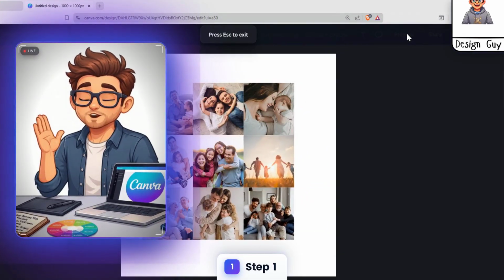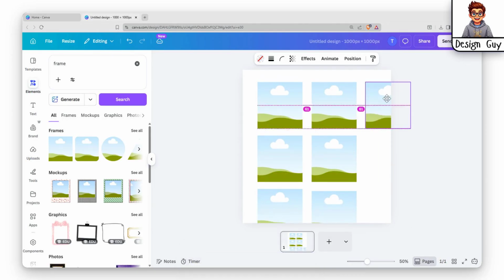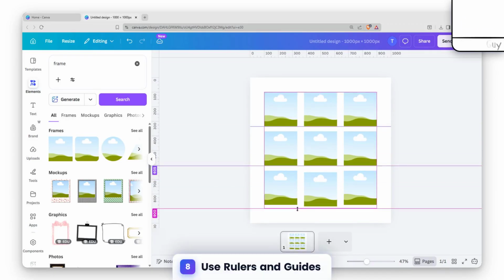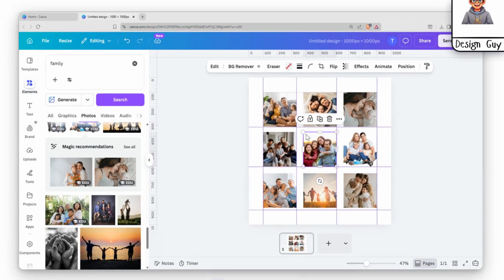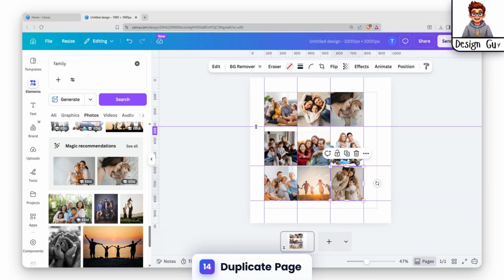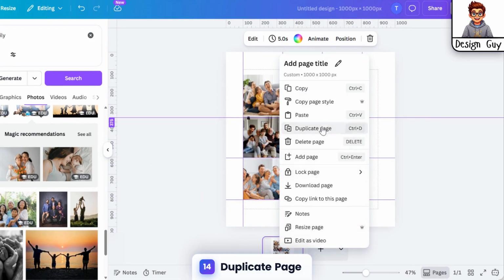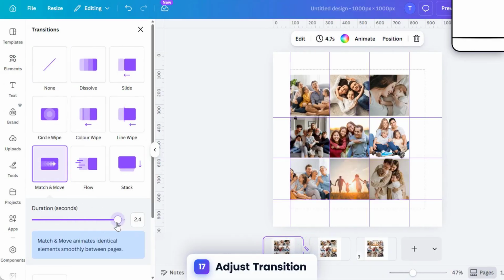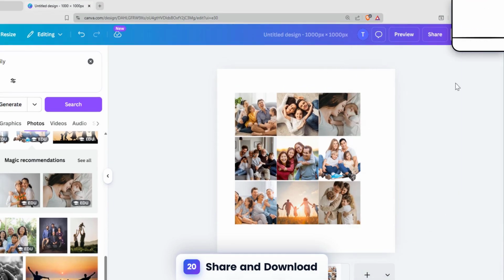How to Create Photo Shuffle Effect in Canva [2026] [Step-by-Step]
Learn how to create an eye-catching photo shuffle effect in Canva with this comprehensive guide! Enhance your Canva design skills by mastering the art of arranging and animating photos for stunning, dynamic presentations and social media content. Whether you're a beginner or looking to refine your photo editing techniques, this tutorial covers step-by-step instructions to easily create shuffled photo layouts using frames, guides, transitions, and more.

In this Canva photo shuffle tutorial, you'll discover how to start a new custom project, use frame elements, duplicate and align photos precisely, and create multiple shuffle transitions for a smooth, professional look. Using Canva's built-in rulers, guides, and position tools, you can accurately place images, experiment with layouts, and add creative animations to bring your designs to life.

What you'll learn:
- How to set up a Canva project with custom dimensions
- Adding and duplicating frame elements for photo placement
- Using rulers, guides, and alignment tools for perfect positioning
- Importing and organizing photos to create shuffle effects
- Duplicating pages and shuffling images to create variation slides
- Applying transitions and animations to enhance visual appeal
- Exporting your design as high-quality video or GIF files

Step-by-step:
- Open a new Canva design project and set custom size to 1000x1000 pixels
- Add frame elements, duplicate them, and arrange on your canvas
- Use rulers and guides for precise alignment of all photo frames
- Drag and drop photos from your library into the frames
- Duplicate the entire page to experiment with shuffled photo positions
- Add new slides and transpose images to extend your shuffle effect
- Apply transitions between slides for smooth photo changes
- Preview your animated shuffle effect and adjust as needed
- Remove rulers and margins before finalizing your design
- Share or download your finished photo shuffle as video or GIF

Ready to impress your audience with dynamic Canva photo shuffles? Watch the full tutorial and start creating stunning photo animations today!

What creative projects will you use the photo shuffle effect for?